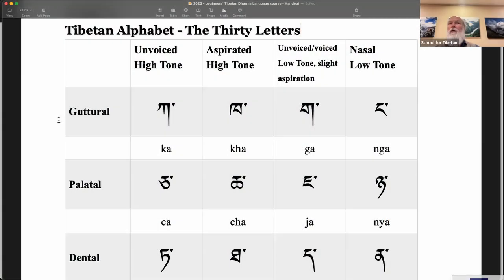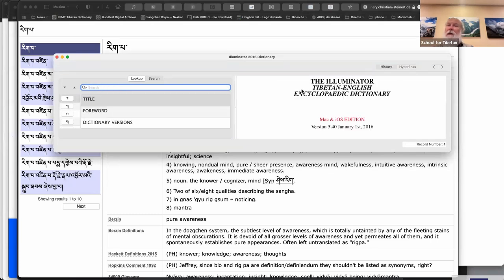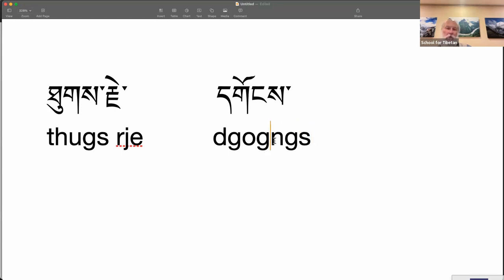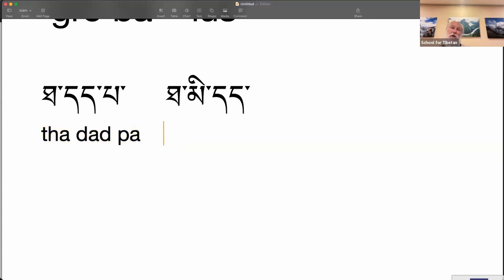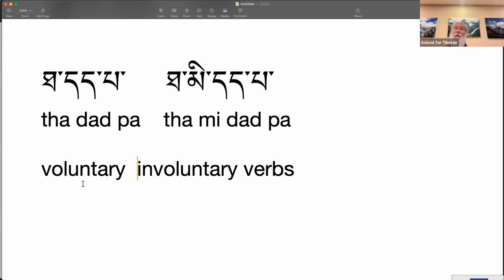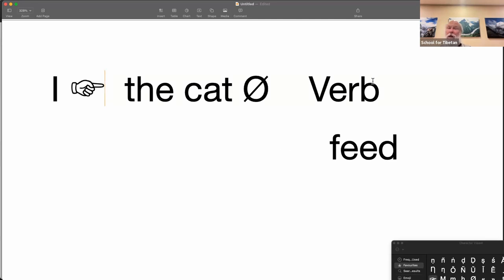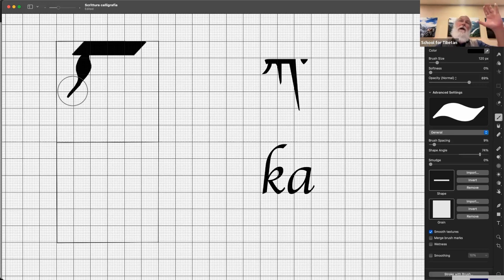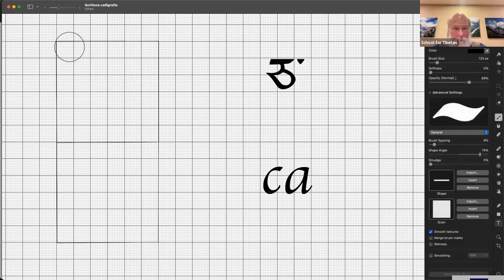TIBETAN LITERARY WEEKEND | BEGINNERS TIBETAN PART 2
PART 2
Part 2  of the 2024 Losar celebration: The Dragon Awakes, Tibetan Literary Weekend which happened on January 2024 in Lekdanling, East London.

Professor Fabian Sanders gives and introductory course in Tibetan Language.

In Collaboration with the Ati Yoga Foundation, School for Tibetan Language & Translation